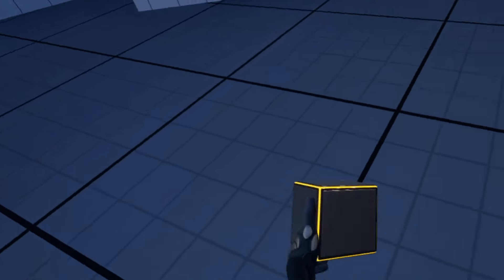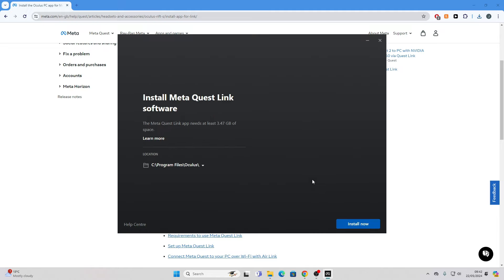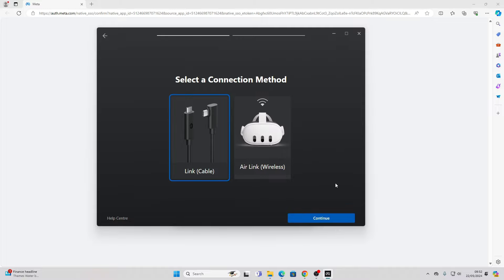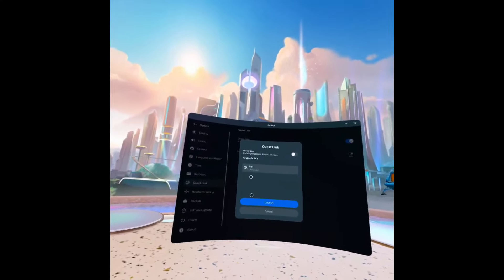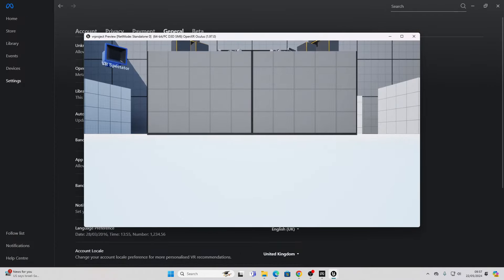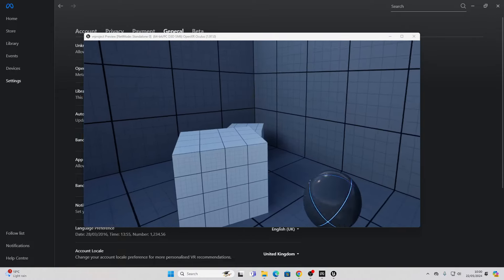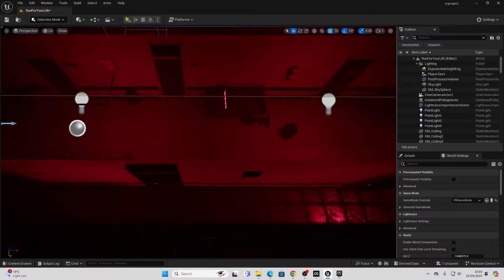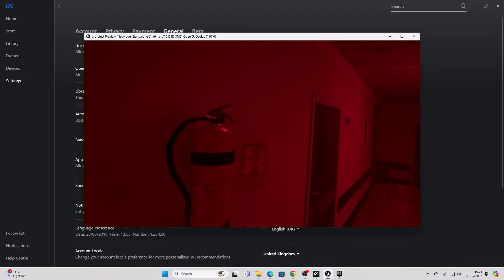How To Set Up Virtual Reality Projects In Unreal Engine 5.4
Timestamps:
00:00 Getting Started with VR Projects in Unreal Engine
03:35 Launching VR Preview and Interacting in VR
04:52 Adding Custom VR Maps to VR Projects